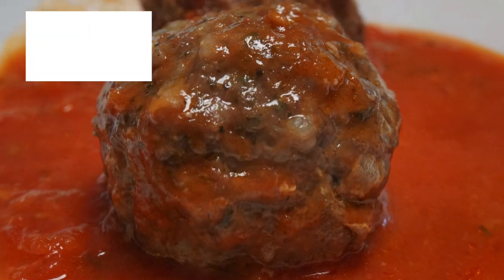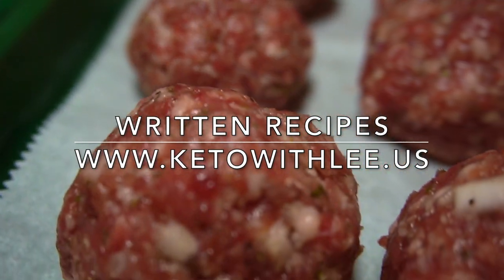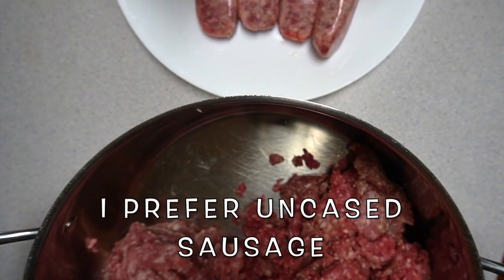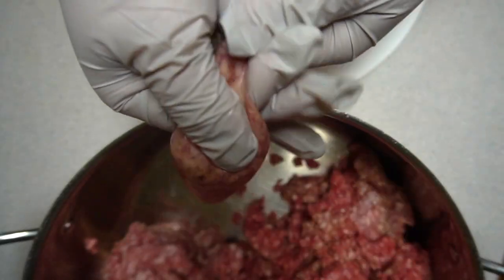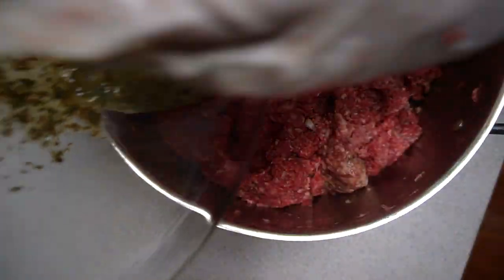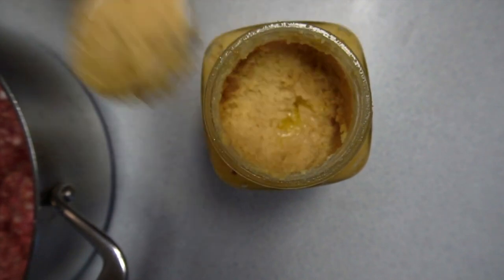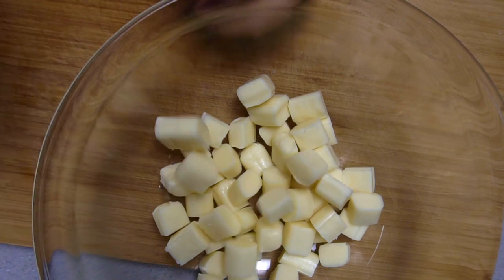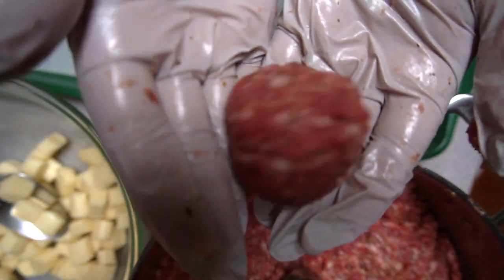Sonia's Stuffed Meatballs | Keto & Low Carb Meatballs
Written recipe:
Ingredients:
-2 Pounds – Ground Beef
-1 Pound – Ground Pork
-1 Pound – Un-cased Mild Italian Sausage
-1/2 – Small Red Onion, Chopped
-1/2 Tbsp – Dried Oregano
-1 Tbsp – Dried Basil
-1 Tbsp – Dried Parsley
-1 Tbsp – Minced Garlic
-6 – Mozzarella Cheese Sticks

Instructions:
1. Chop the onion and set aside.
2. In a large bowl add the ground pork, ground beef and uncased Italian sausage. You could also use the ground chicken and turkey if you desire.
3. In a small bowl combine the eggs, oregano, basil and parsley. Mix together until combined and set aside.
4. Season the meats with salt and black pepper to your taste.
5. Add chopped onions. Mix together until combined.
6. Pour the egg mixture over the meat and mix together until combined.
7. Add minced garlic and mix together until combined. You could add this with the egg mixture, I forgot to do it at this step.
8. Line a cookie sheet with parchment paper and set it aside.
9. Cut the cheese sticks into pieces that measure approximately 1/2” to 1”. Or you can use 1/2 cup to 1 cup of shredded parmesan cheese added to your meat mixture.
10. With an ice cream scoop, scoop up meat, add the mozzarella piece and roll into a ball. Then transfer it to your lined baking sheet. Repeat until all of the meat is used up.
11. Bake at 375* for 10-20 minutes or until cooked thoroughly.

((Product links))
Emeril Pots
Non-stick baking sheets
Parchment paper
Ice Cream Scoop